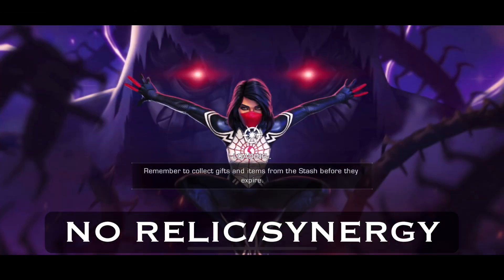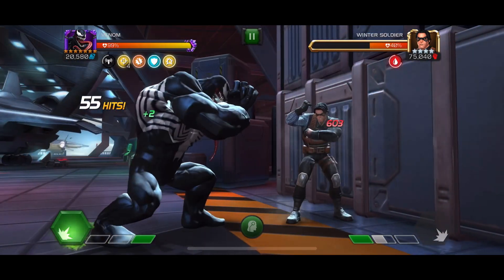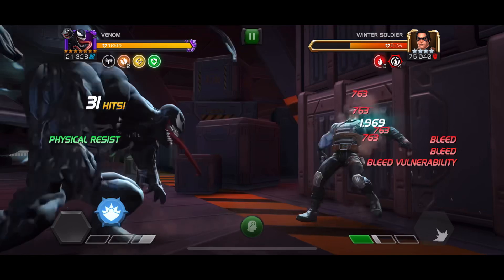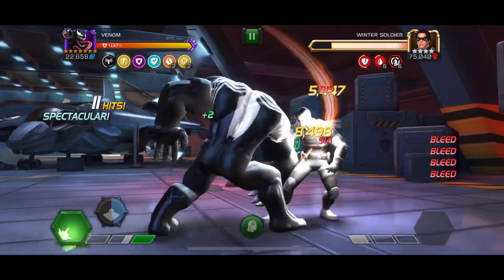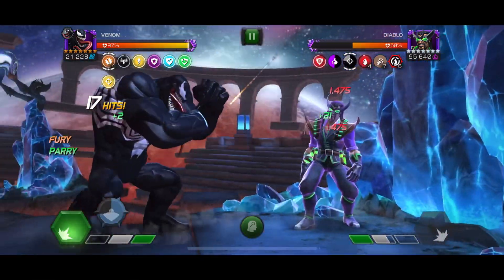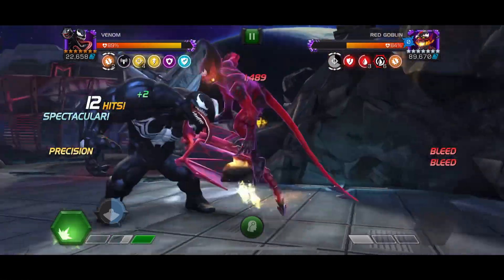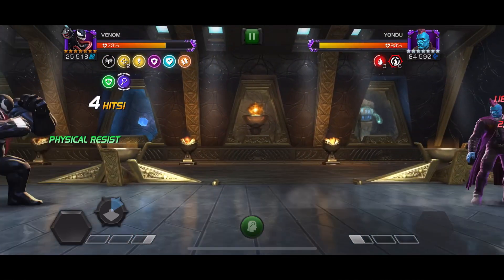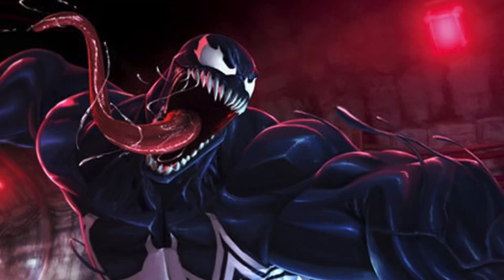How to Make Venom TWICE AS CRAZY In Mcoc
This is amazing